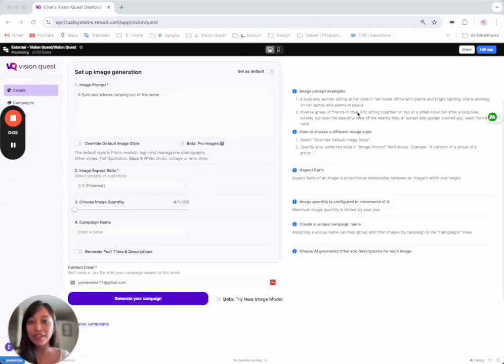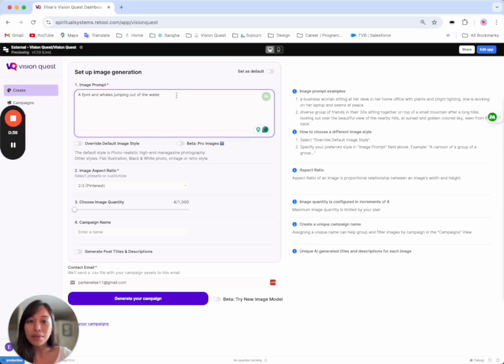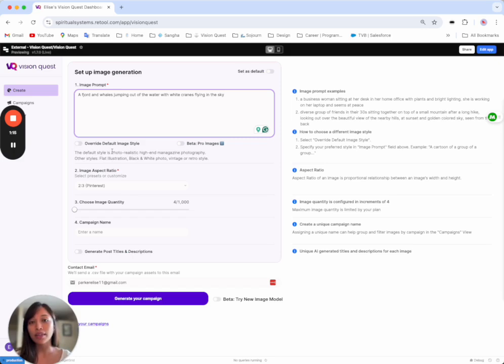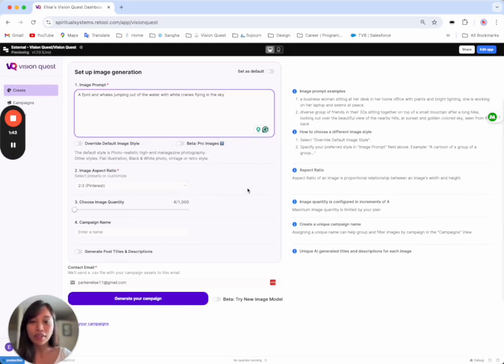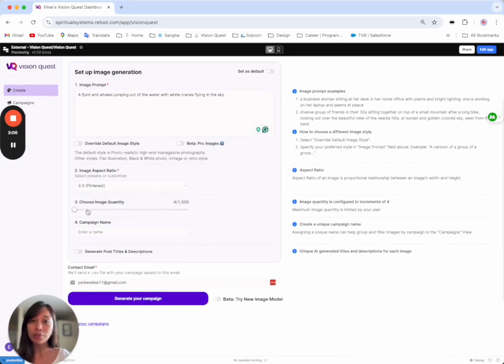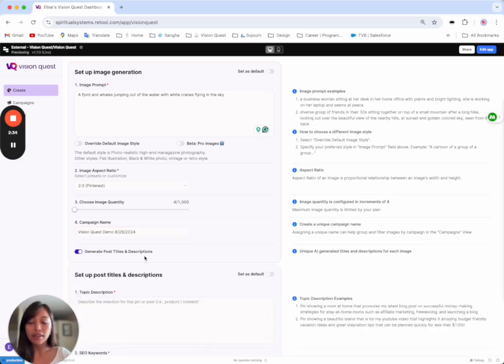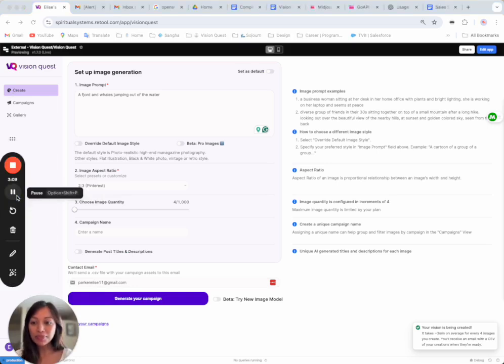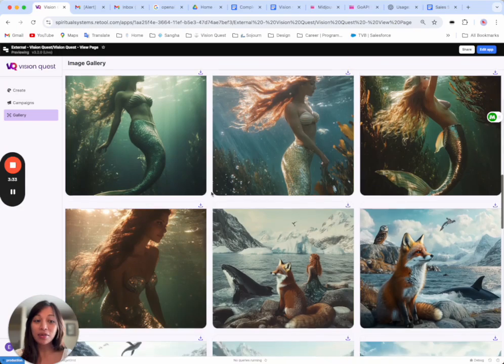Vision Quest Demo 🌟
In this demo video, I'll walk you through how to use VisionQuest, a tool for generating images for marketing campaigns, especially on Pinterest.

You can use Vision Quest to:
- Generate hundreds of unique pin-perfect images in just a few minutes.
- Generate unique Pin titles and descriptions with SEO automation.
- Use your brand voice in all titles and descriptions.

I explain how to use prompts to generate images, the different image model options, visual styles, platform aspect ratios, and image quantities.

Chapters

00:00 Introduction
01:00 Setting Default Style Image
02:00 Choosing Aspect Ratio, Generating Campaigns

Our Goal

Our goal is to help empower creators to leverage AI tooling to transform their Pinterest marketing to help you achieve scalable, sustainable growth and measurable success. 🚀

About Vision Quest

Vision Quest is a powerful tool designed to simplify and elevate
the process of creating unique, high-quality images for Pinterest.
It automates the generation of visually stunning images while
also providing SEO-optimized titles and descriptions, all tailored
to fit your brand’s voice. This makes Vision Quest an essential
tool for anyone looking to scale their marketing
efforts efficiently.